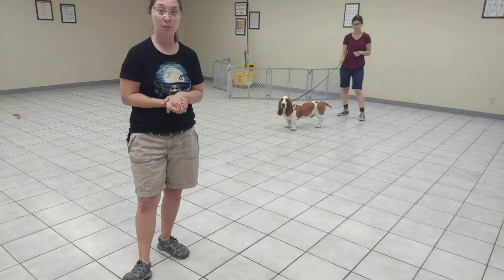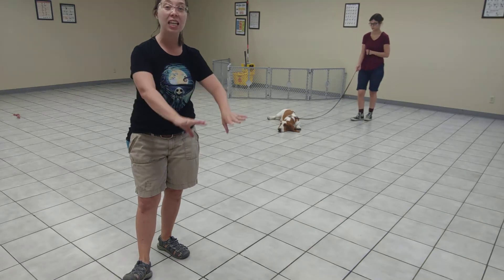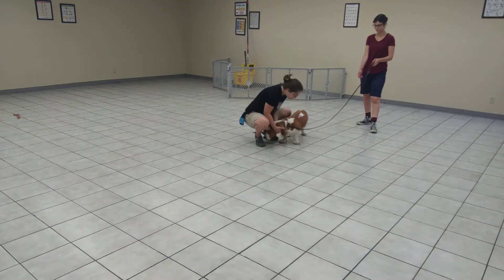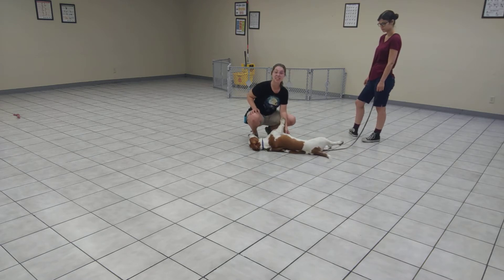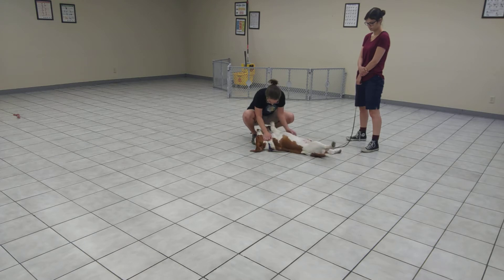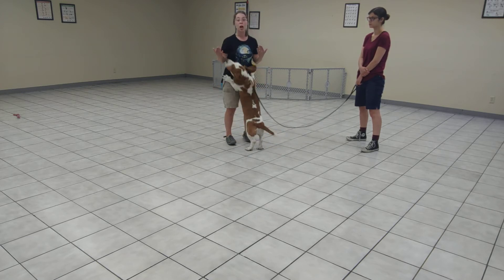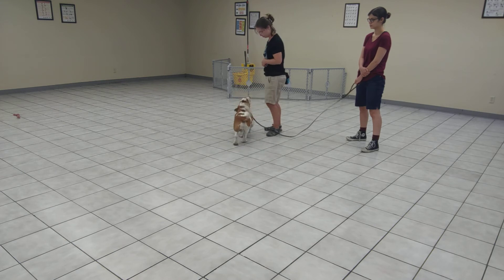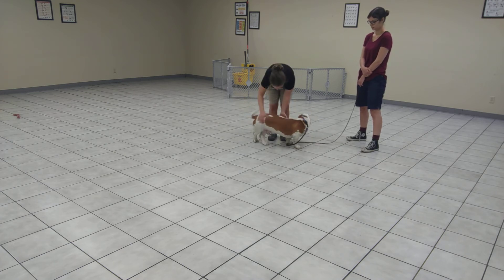Handling greetings to reduce jumping - Kirby 7/1/2020